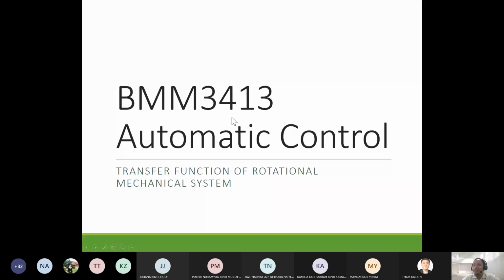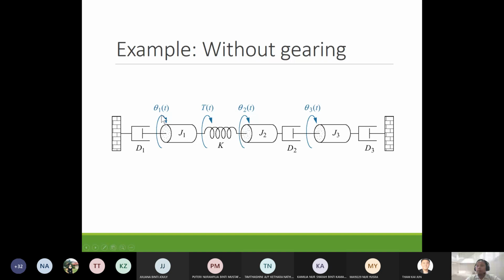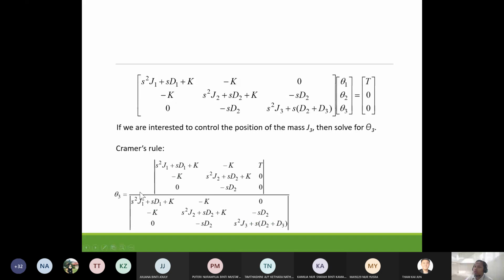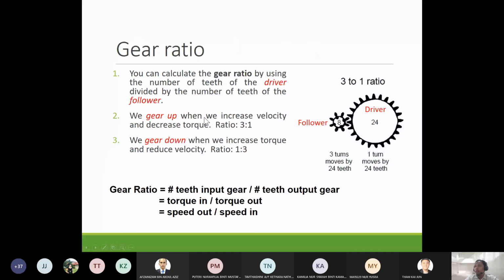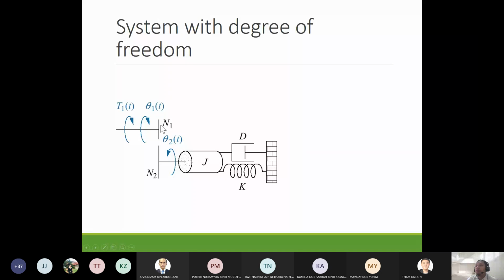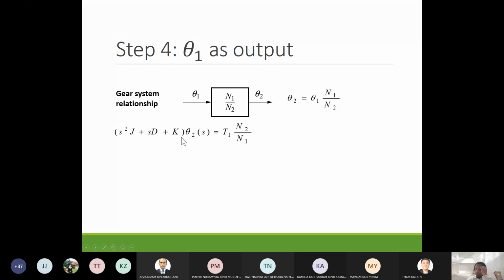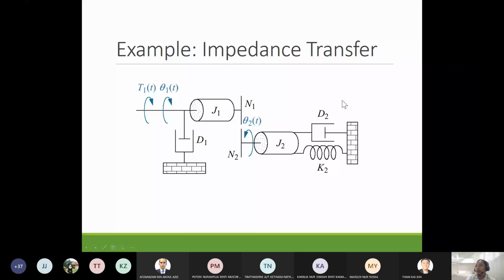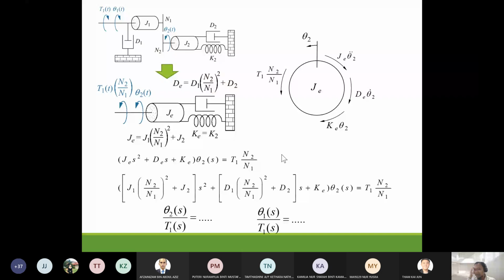Lecture 2c: Transfer function of rotational system